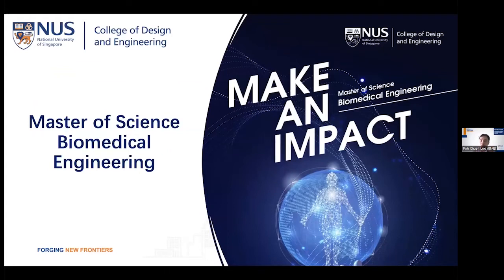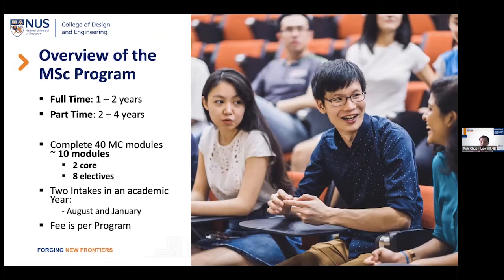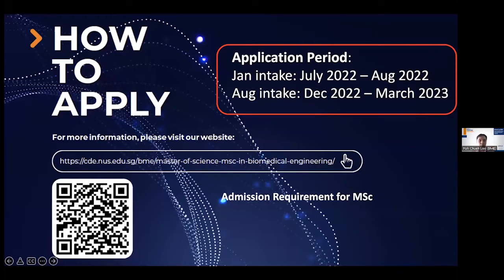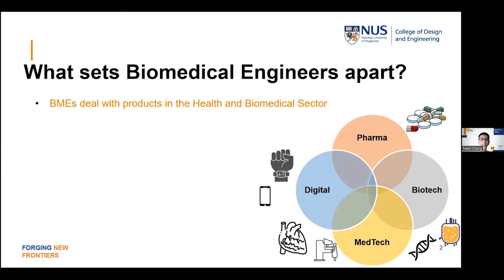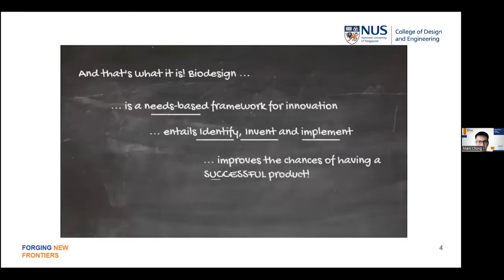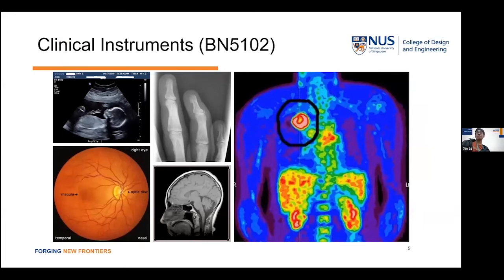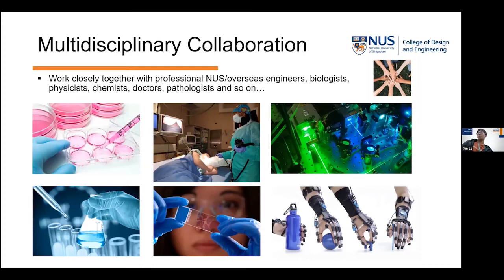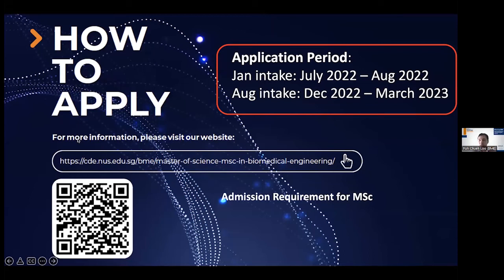NUS CDE Master of Science (Biomedical Engineering)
The new NUS Master of Science (Biomedical Engineering) programme trains students for the expanding healthcare sector and equips them with the in-depth knowledge and ability to analyse and address healthcare challenges from engineering and biomedical perspectives.

NOTE: NUS will adopt three new academic terminologies from 1 August 2023 - “Module” will be renamed “Course”, “Modular Credit (MC)” will be renamed “Unit”, and “Cumulative Average Point (CAP)” will be renamed “Grade Point Average (GPA)”.